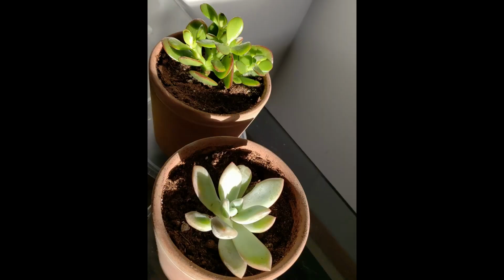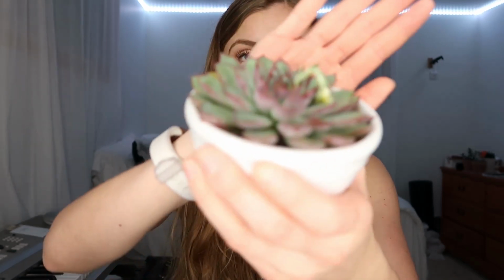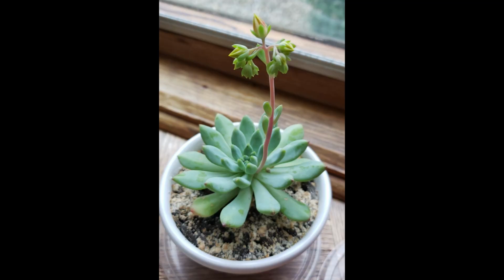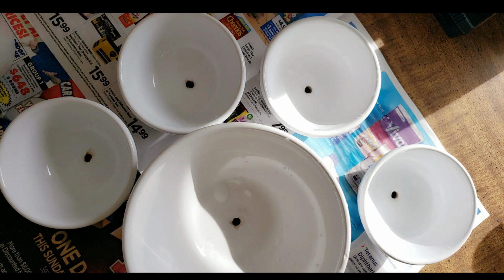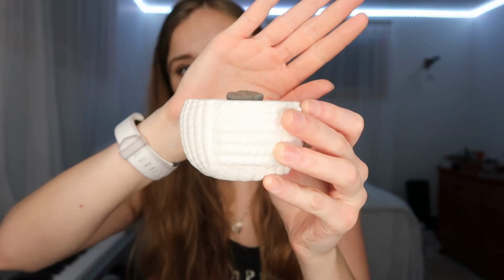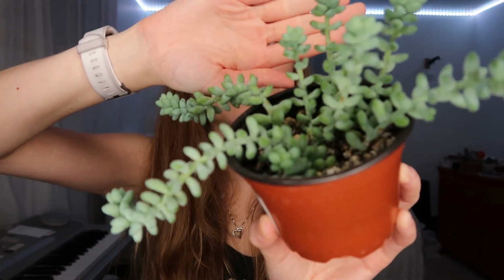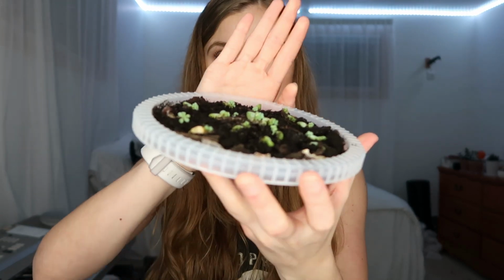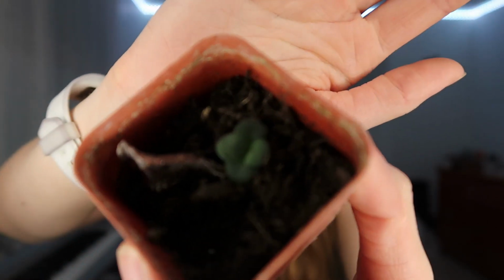My Succulent Collection! | Echeverias | Jade Plant | Sedum Burrito | Succulent care 101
Today we're doing something different... Here is my succulent collection!
Within the past year, I've gained a new obsession with these little guys!  I'll show you each individual one and where I got them from!  I'll also show you some progress pictures from when I first got them, and the different looks they have in the different seasons!

If you have any succulent tips, let me know!

Link to the Amazon succulents I got:

Gardens of Babylon Landscapes